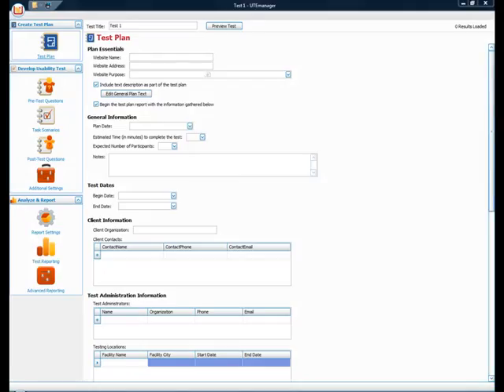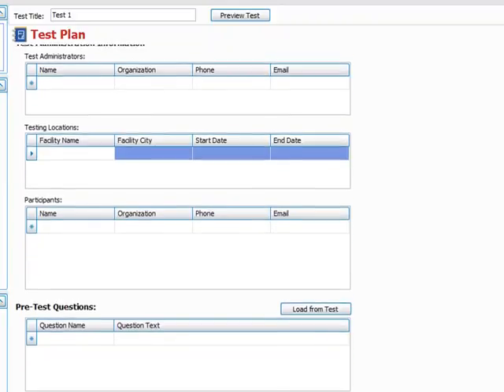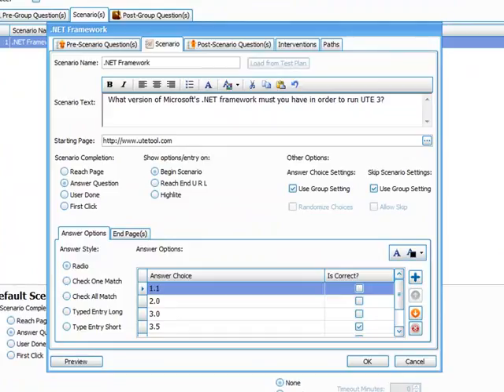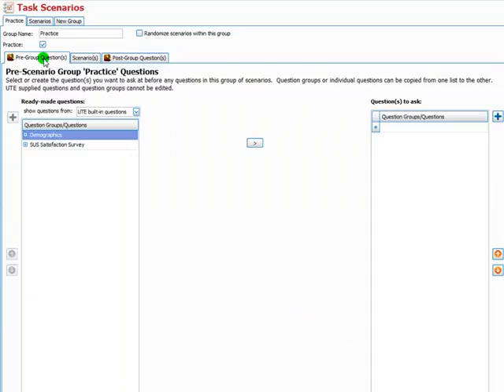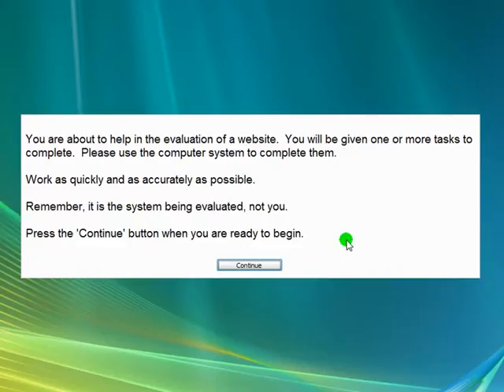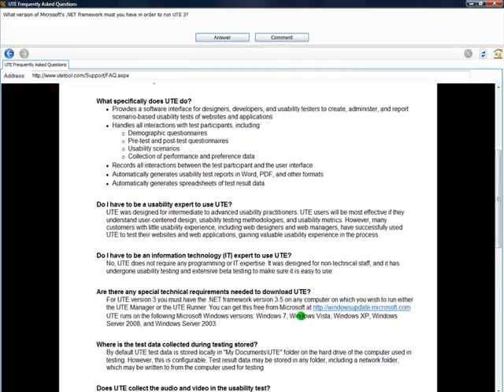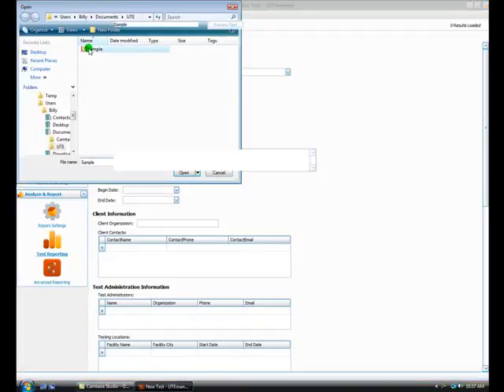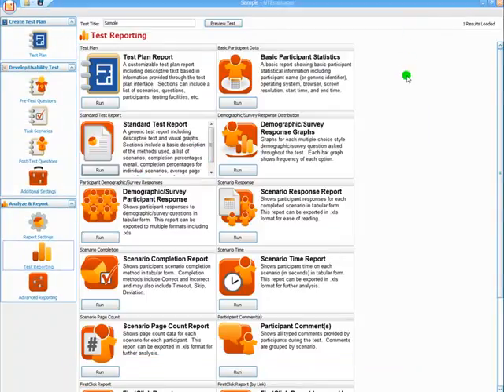Overview.mp4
Brief overview of the UTE 3 user interface.